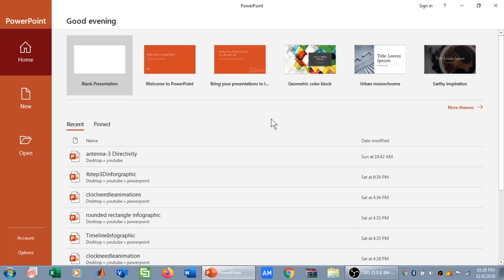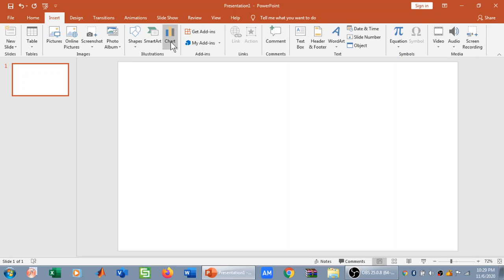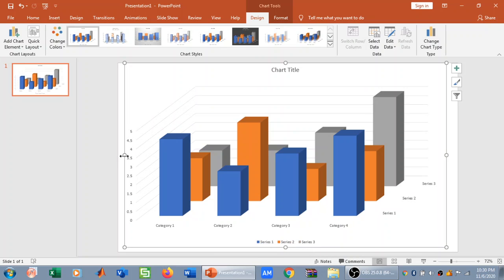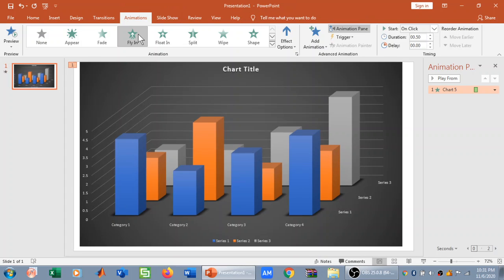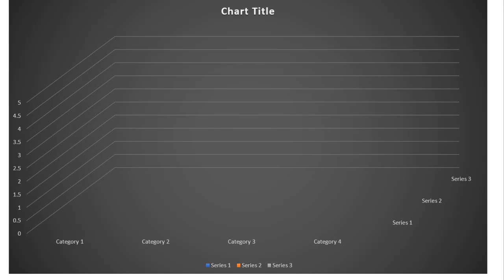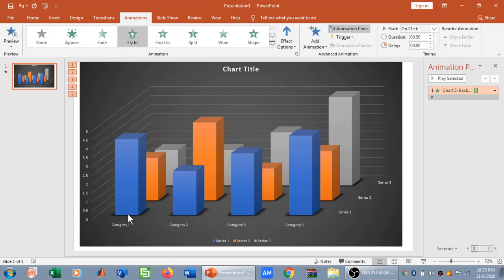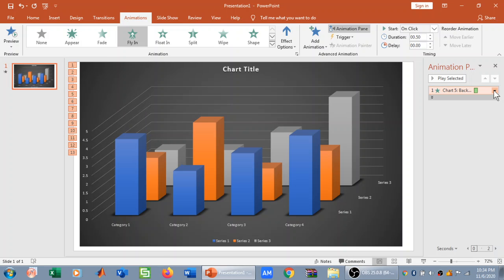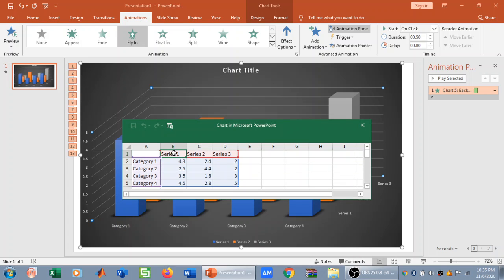Chart Animation In Microsoft PowerPoint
In this video, It is explained how to add animation to data charts in microsoft PowerPoint